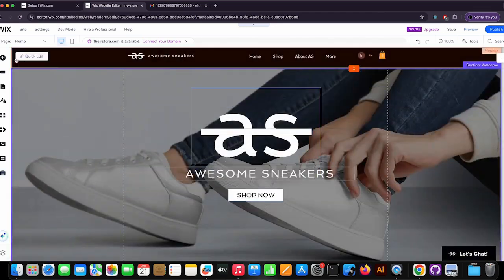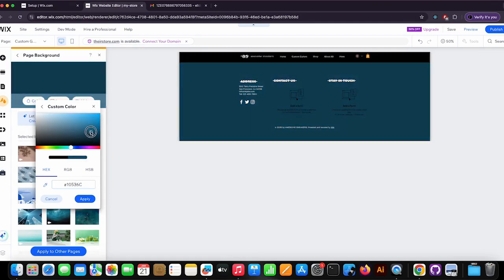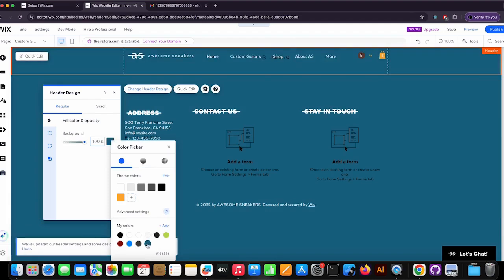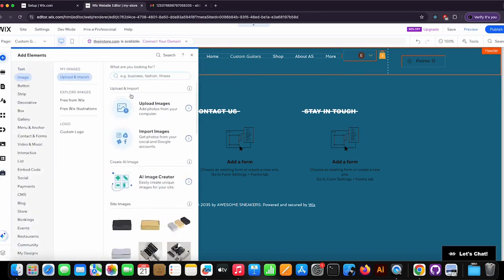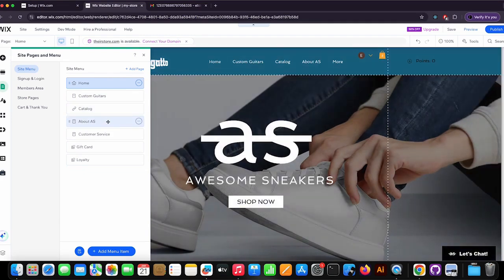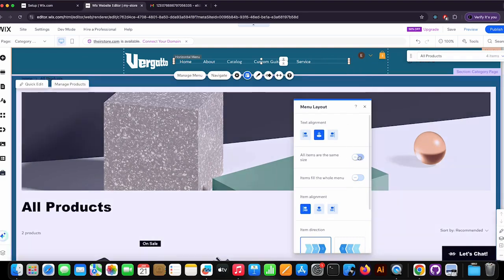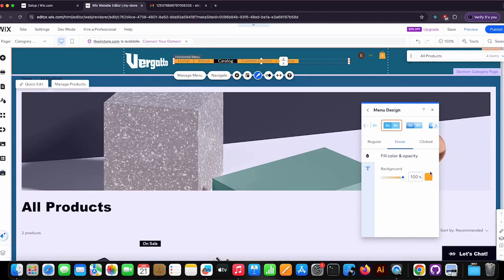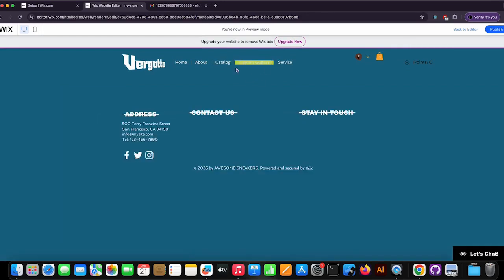Designing the Header – Your Website’s First Impression - Part 23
Designing the Header – Your Website’s First Impression
 Craft a professional and inviting website header.